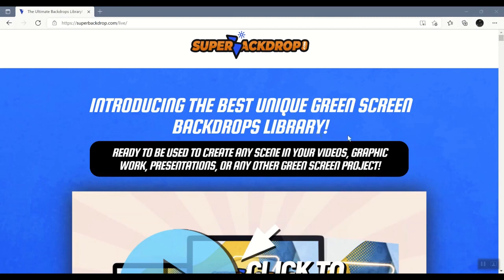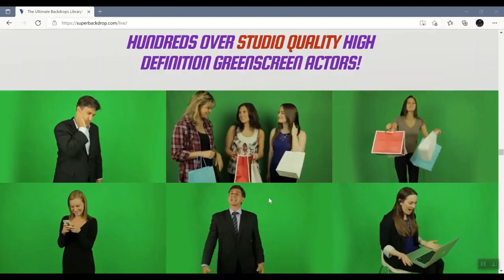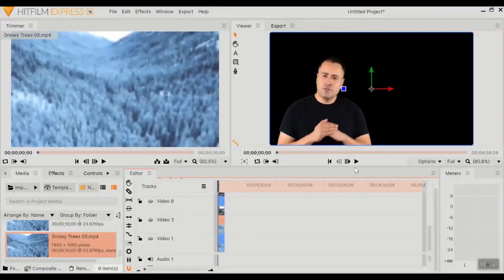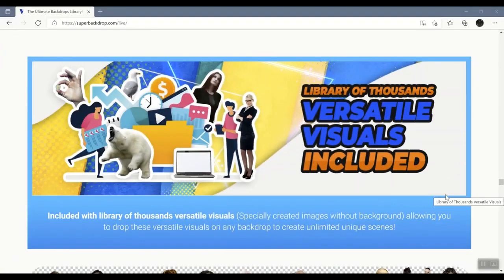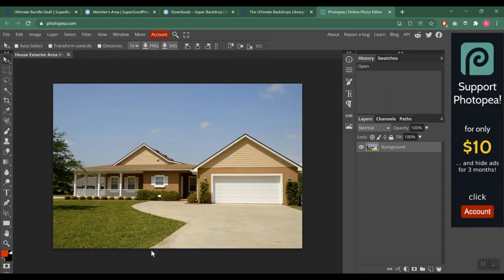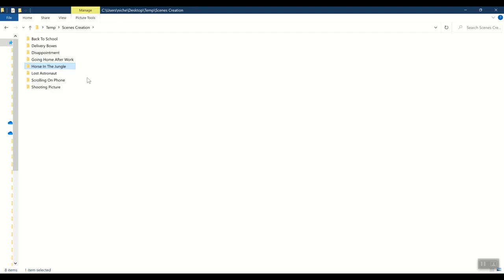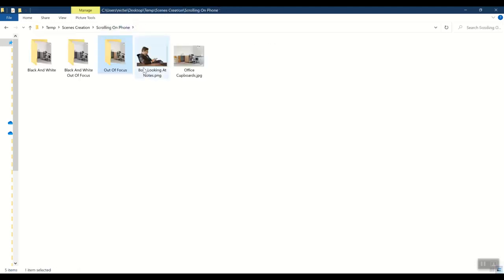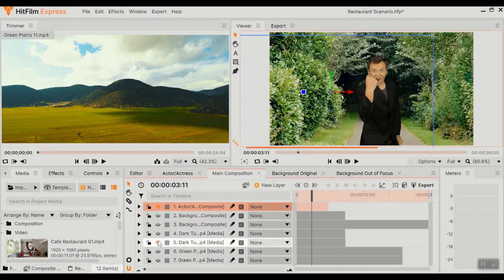Super Backdrop OTO - Super Backdrop OTOs